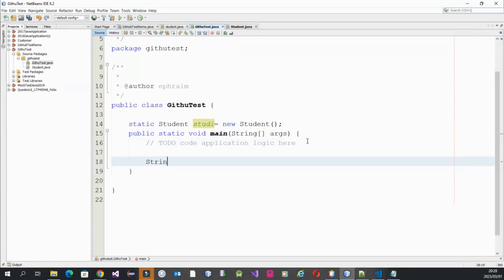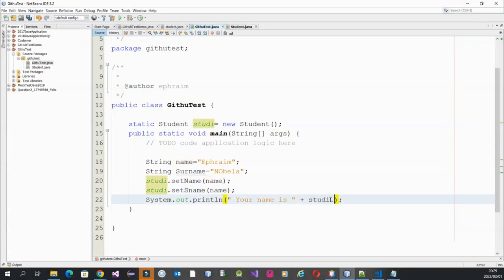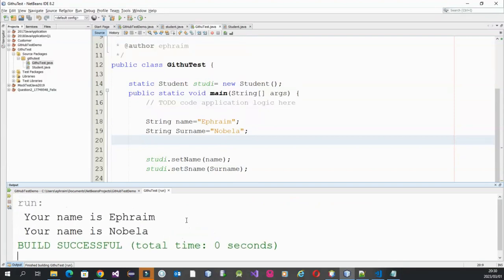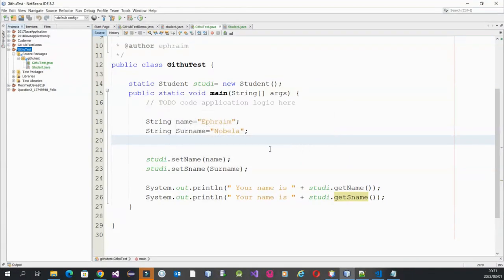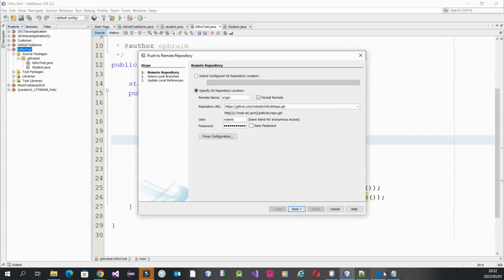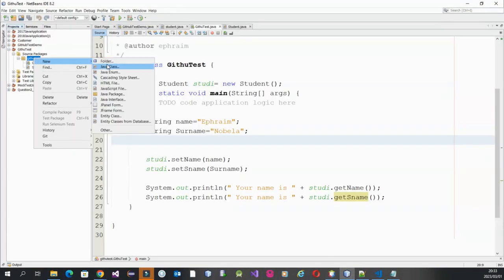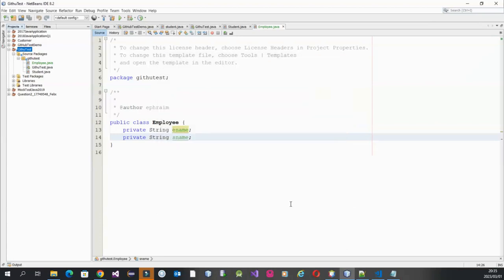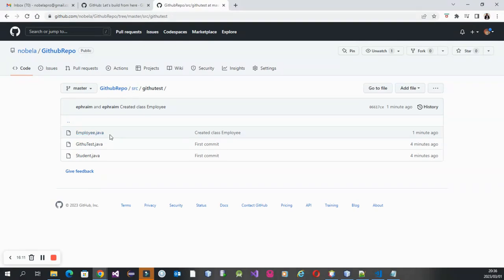How to create GitHub repository and sharing Netbeans project Part2